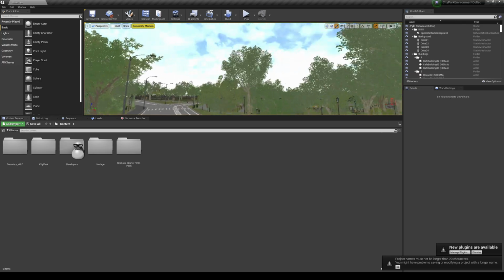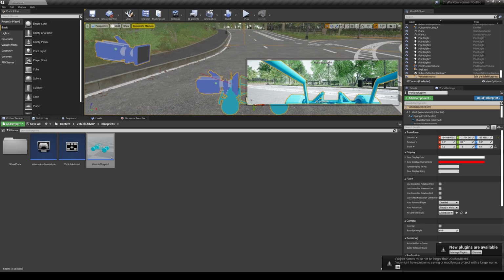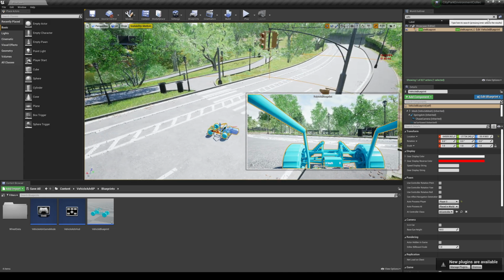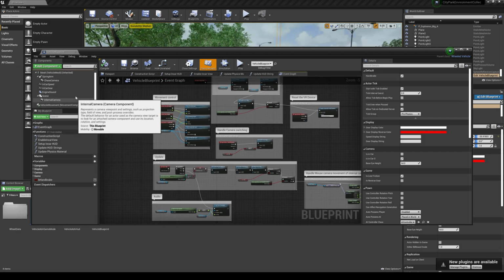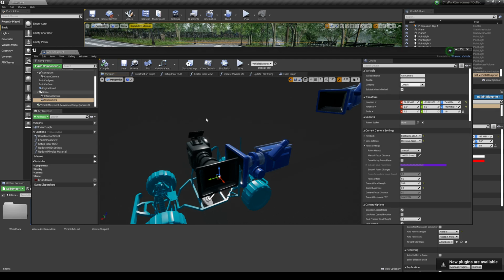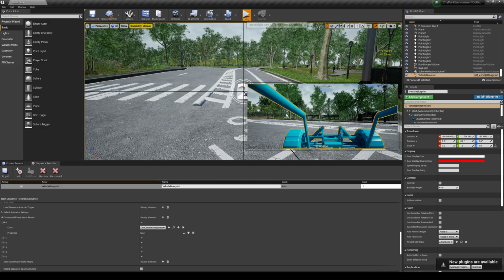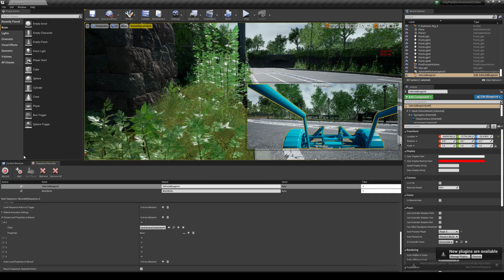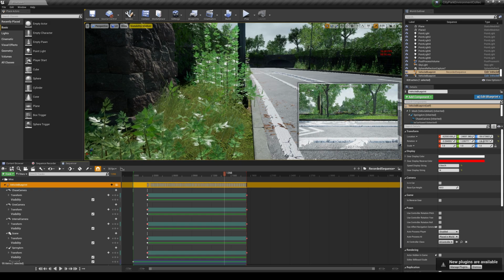Unreal Engine 4.26 Green Screen Background Tutorial